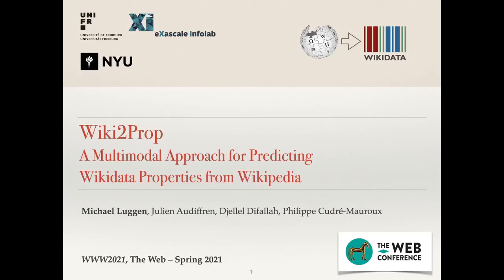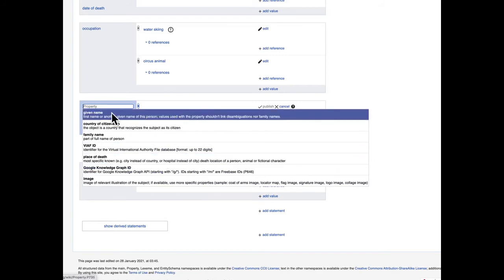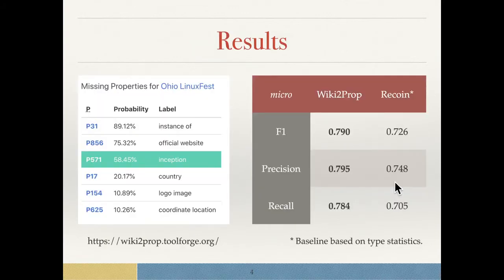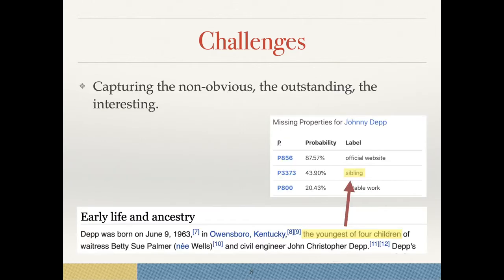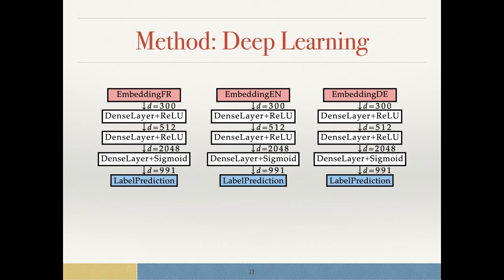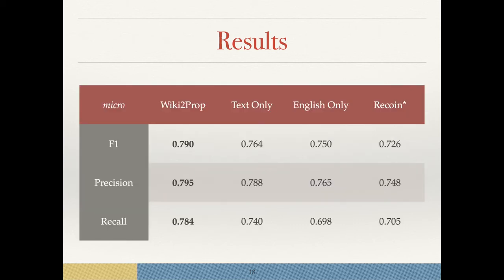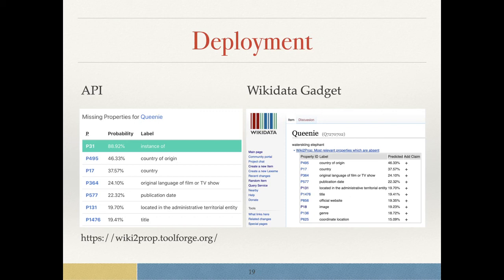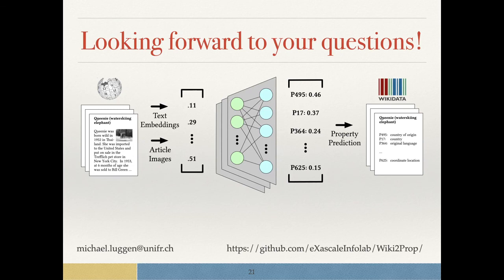Wiki2Prop: A Multimodal Approach for Predicting Wikidata Properties from Wikipedia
Authors: Michael Luggen,  Julien Audiffren,  Djellel Difallah,  Philippe Cudre-Mauroux